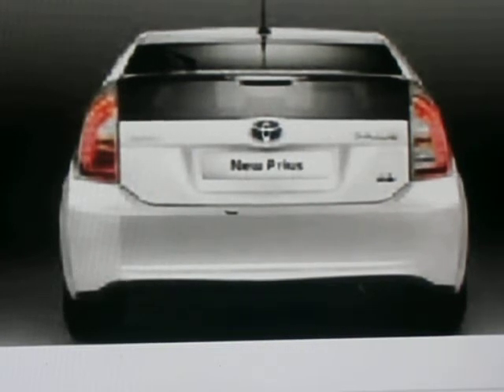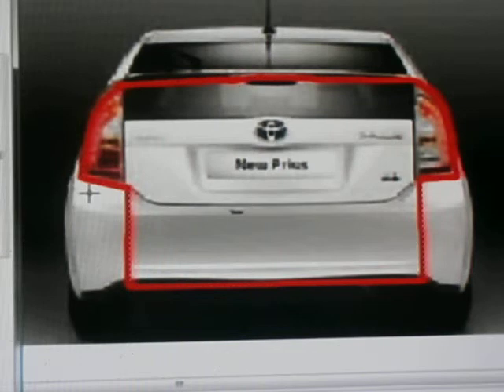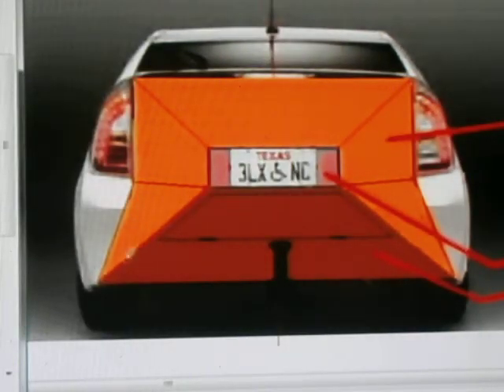Reducing Drag On Rear Of Prius to 12%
Use of a tapered tailpiece to reduce drag felt on the rear of  a Prius.